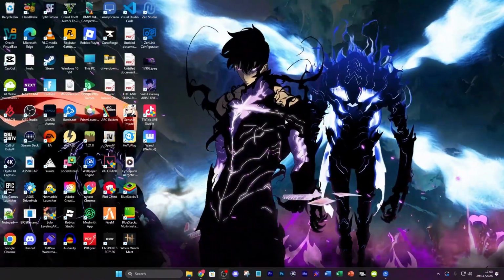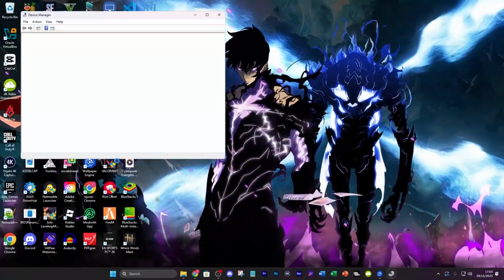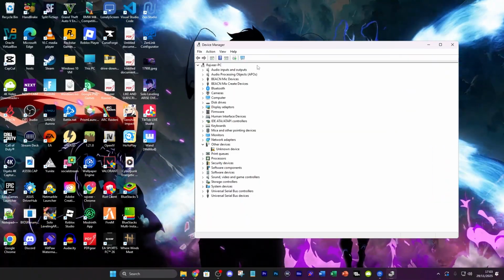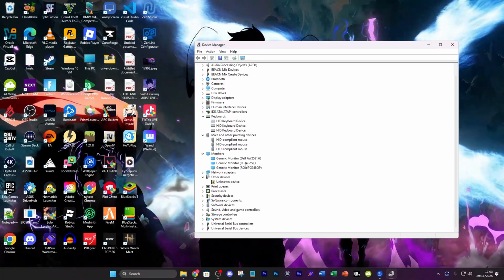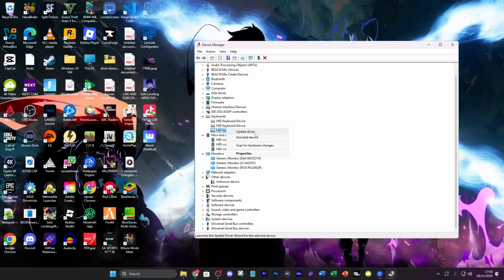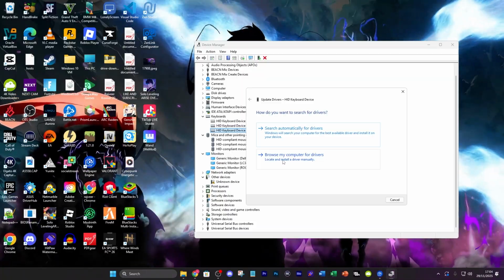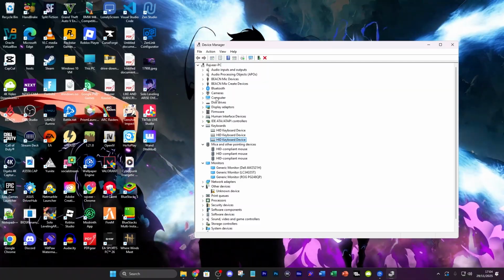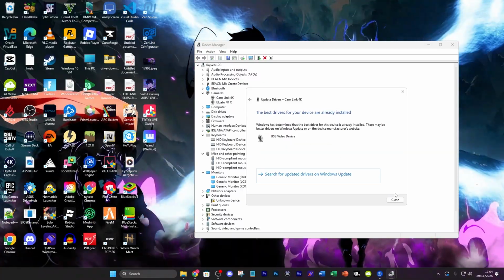How To Download and Install Drivers In Windows 11 or 10 - Fastest Guide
How To Download and Install Drivers In Windows 11 or 10, Download and Install Drivers In Windows 11 or 10